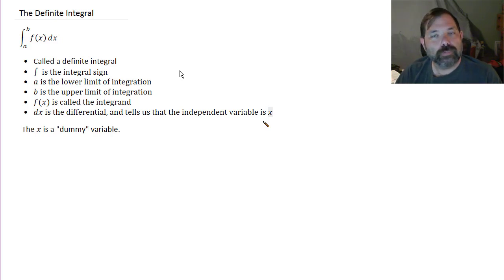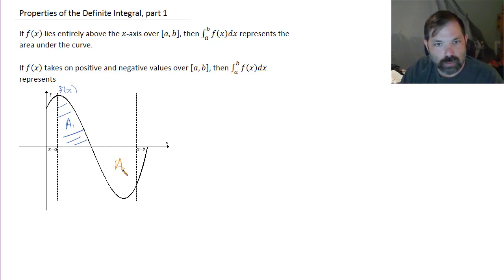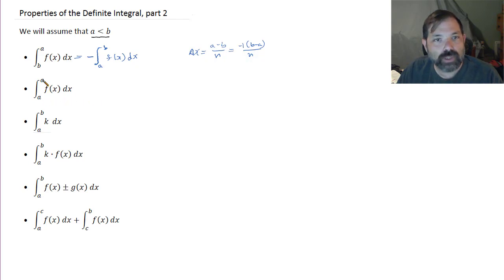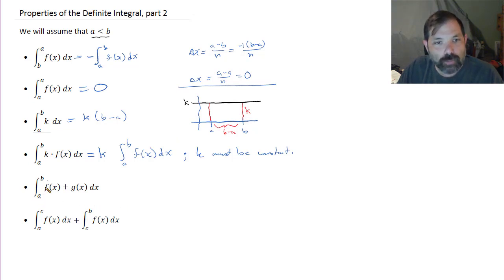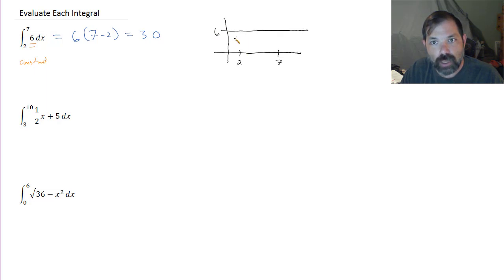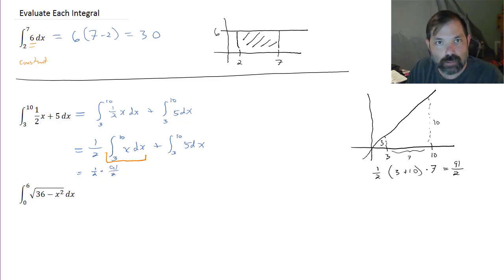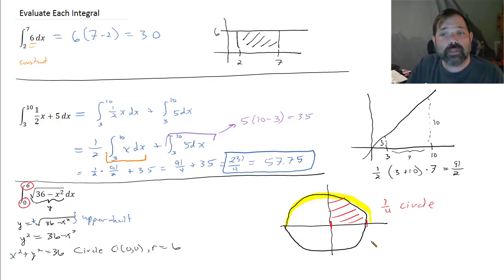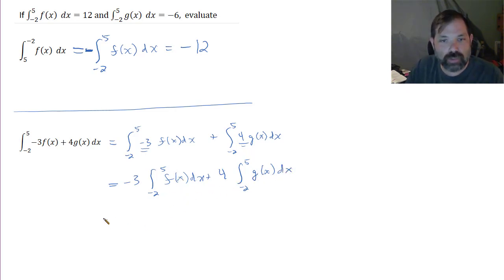The Area Problem and Definite Integrals Part 2